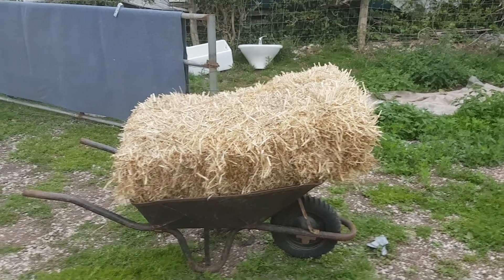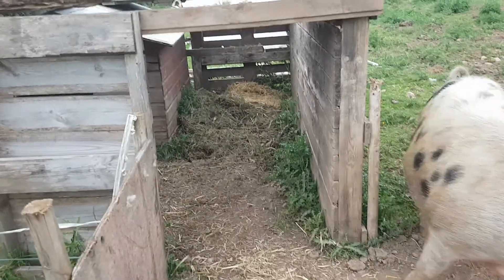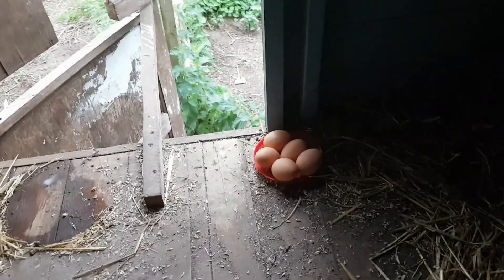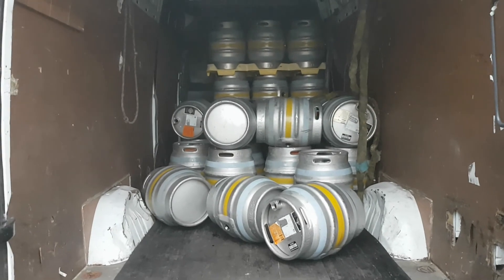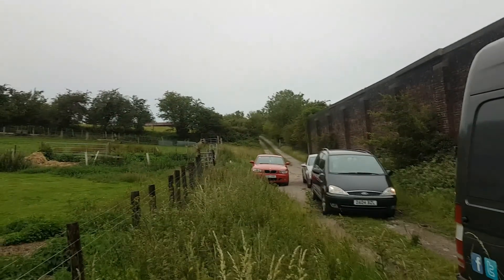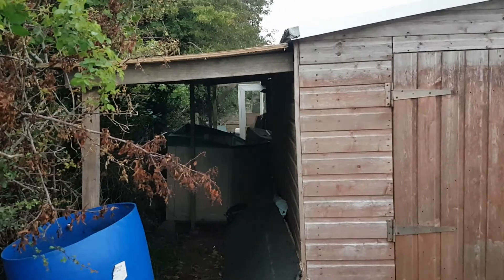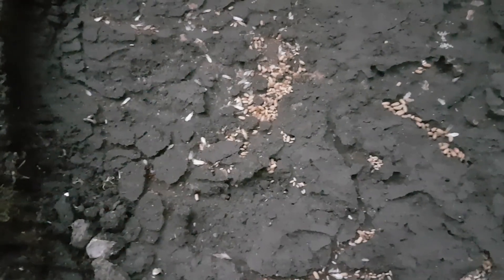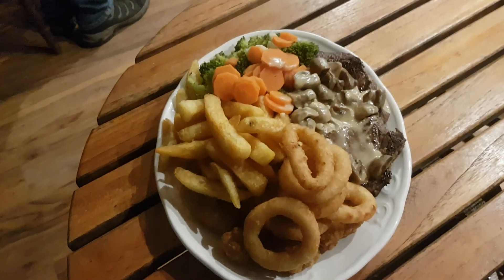Day 90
Another day in the life of an idiot :D
A very random Sunday, I really do not know what is going to happen next... I am not organised enough to plan these things :D